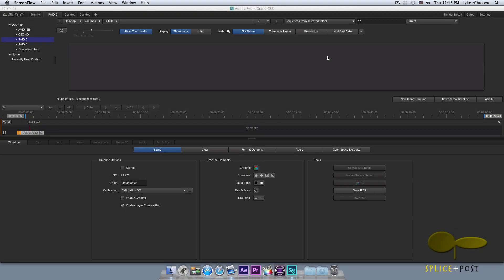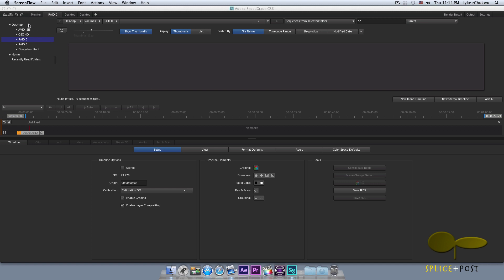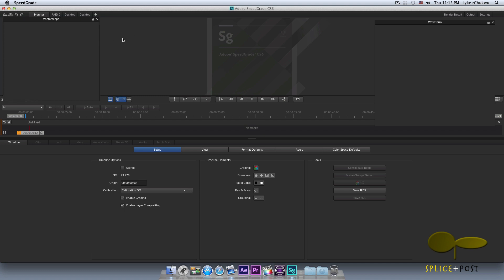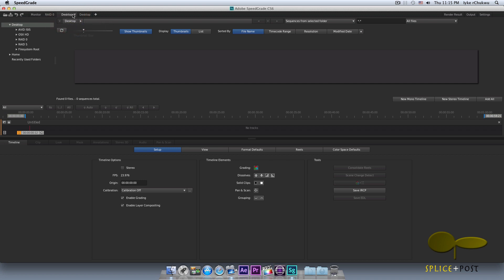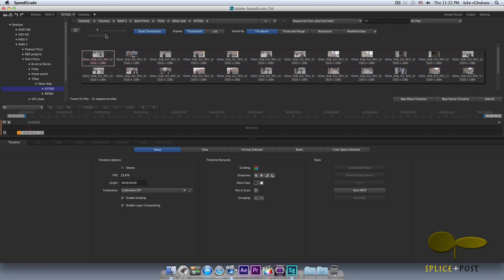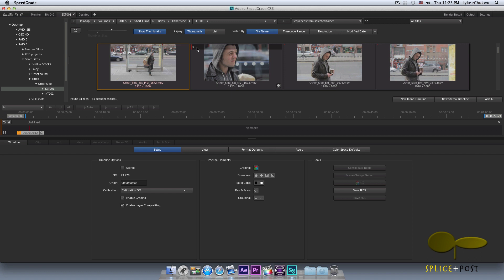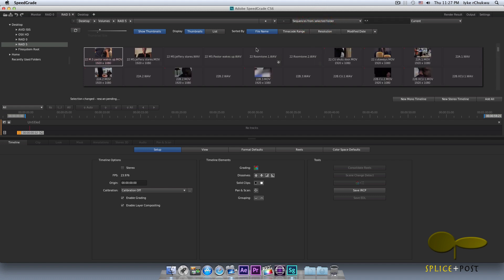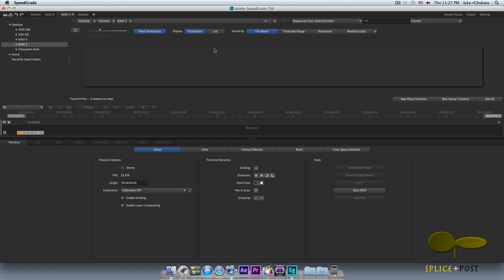Getting started with Adobe Speedgrade (The interface Part I)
A quick run through of the adobe speedgrade interface.

Difficulty: Easy